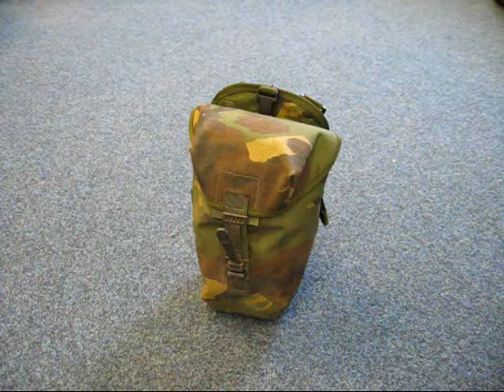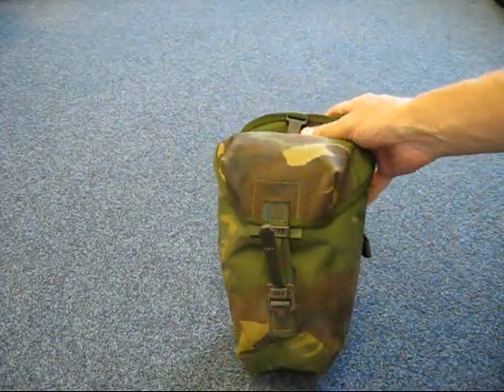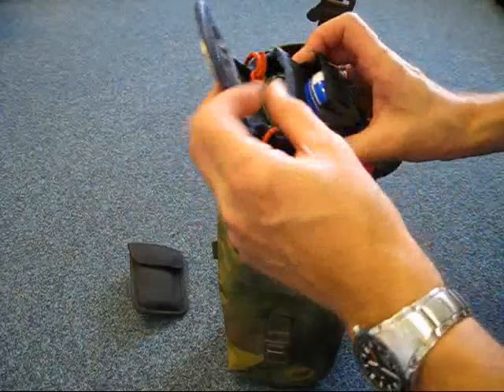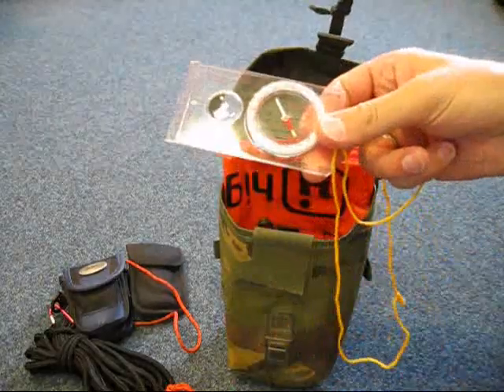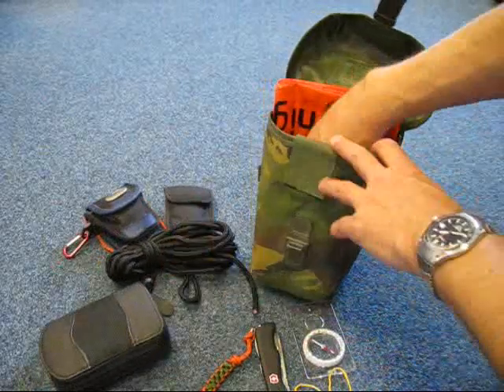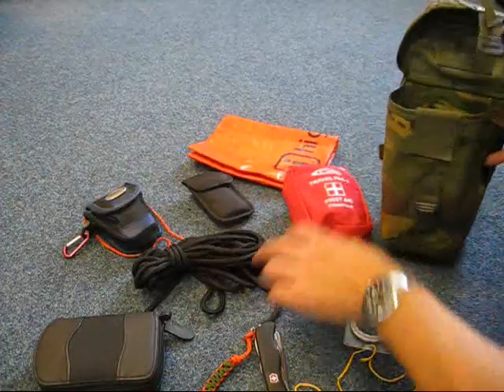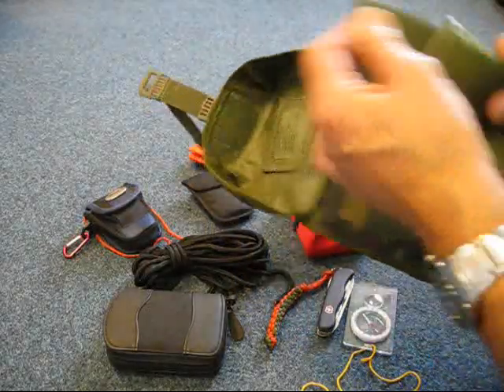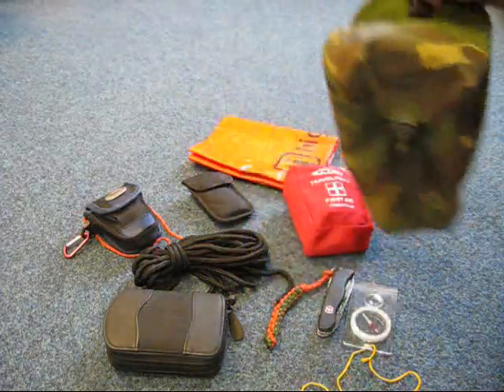Bushcraft - British Army PLCE Utility Pouch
Demo of the British Army PLCE Utility Pouch capacity and its uses for bushcraft. Can be used in conjunction with a Yoke webbing system or simply a belt.